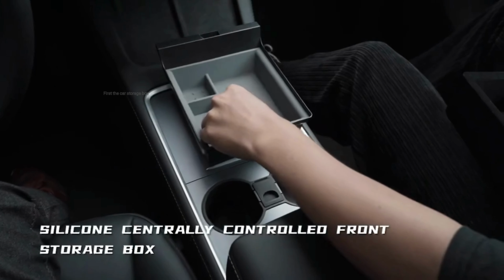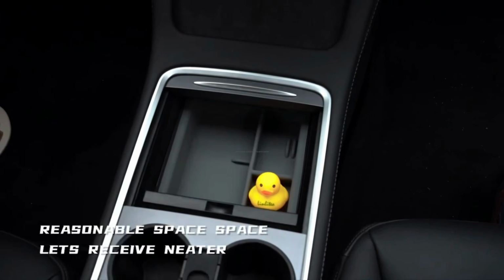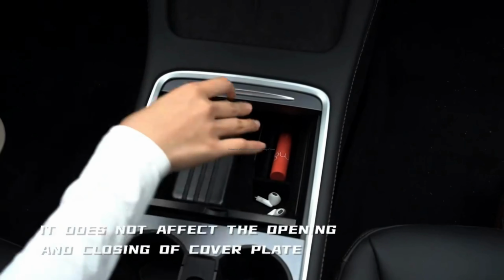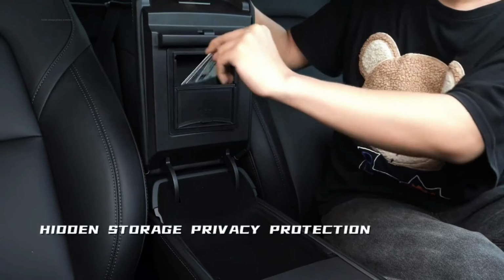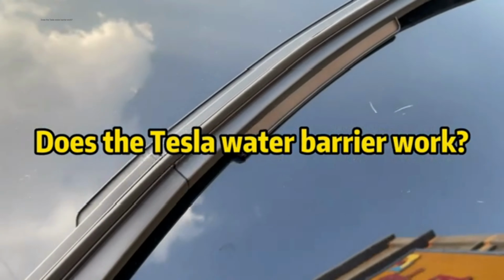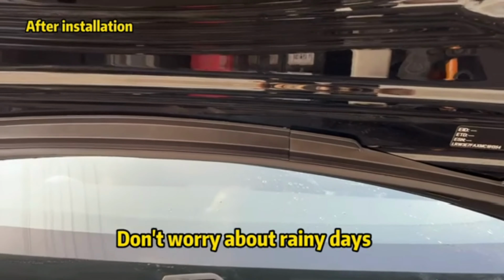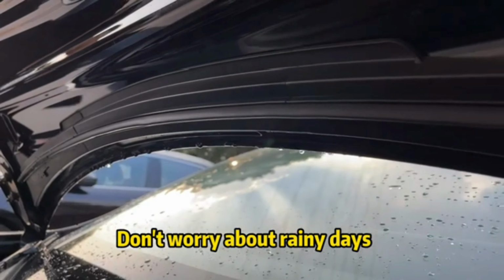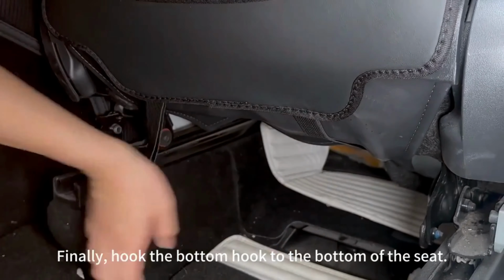Top 30 Must-Have Tesla Accessories for New Owners 🚗🔋 | Elevate Your Tesla Experience! 4K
LINK OF PRODUCTS:
Car Storage Box For Tesla

Cloth Buckle Sun Shades

Full Coverage Blade Wheel

Front Hood Dust Proof Seal Strip

Car Seatback Protector

Floor Mats

YZ Table Desk

YZ For Tesla Trunk Mat

YZ Tempered Glass Screen Protector

Cushion Ventilation Seats Cover

Leather Trunk Mats

Carbon Fiber Steering Wheel Whift Protection

Mattress Automobile Self-Inflating

Glove Box Docking Station

Magnetic Center Console Hidden Storage Box

Under Seat Storage Box

Ambient Lights LED

Hidden Magnetic Car Phone Holder

Special Mudguards

 Sunshade Roof

Car Front seat Track protection

Trunk Organizer Side

Car Windshled Front Sunshades

Glasses Case

 Steering Wheel Cover

Accelerator Brake Rest Pedal

Silicone Protective Trim Cover

Lower Protective Mat

third-generation Charging Pile Protection

Electric Lock Soft-closing

DESCREPTION:

Optimize your Tesla's storage with this sleek, functional box. It keeps essentials organized and accessible.

Shield your car's interior from UV rays with easy-to-install cloth buckle sun shades. They provide effective sun protection with a stylish touch.

Enhance your car’s aesthetics and performance with durable, sleek full coverage blade wheels.

Keep your engine compartment clean with this dustproof seal strip, prolonging your car's life.

Car Seatback Protector
Protect your car seats from dirt and scratches with this durable protector, ideal for families.

Floor Mats
Premium, easy-to-clean floor mats that perfectly fit and protect your car's interior.

YZ Table Desk
Convert your Tesla into a mobile workspace with this easy-to-install, sturdy table desk.

Custom-fit, high-quality trunk mat to keep your Tesla's trunk clean and protected.

High-quality tempered glass protector for your Tesla’s screen, offering clarity and scratch resistance.

Ventilated seat covers that keep you cool and comfortable during long drives.

Leather Trunk Mats
Luxurious leather trunk mats offering superior protection and style.

Carbon Fiber Steering Wheel Shift Protection
Stylish carbon fiber cover to protect your steering wheel shift from scratches.

Mattress Automobile Self-Inflating
Comfortable, self-inflating mattress perfect for road trips and camping.

Organize your glove box with this docking station, featuring multiple compartments.

Discreet storage solution for your Tesla’s center console, maximizing space.

Practical under-seat storage box to keep your car interior tidy and organized.

Ambient Lights LED
Customizable LED lights to enhance your car’s interior ambiance.

Sleek magnetic phone holder providing a convenient hands-free solution.

Special Mudguards
Durable mudguards designed for perfect fit and superior exterior protection.

Sunshade Roof
Effective sunshade to keep your car cool and protected from UV rays.

Protect seat tracks from dirt and damage, ensuring smooth adjustments.

Trunk Organizer Side
Side organizer for your trunk with multiple compartments for easy storage.

Car Windshield Front Sunshades
Sunshades offering UV protection and keeping your car’s interior cool.

Glasses Case
Secure, easily accessible case for storing your glasses in the car.

Steering Wheel Cover
Enhance comfort and grip with a stylish steering wheel cover that protects against wear.

Stylish, durable pedals providing better grip and enhancing interior aesthetics.